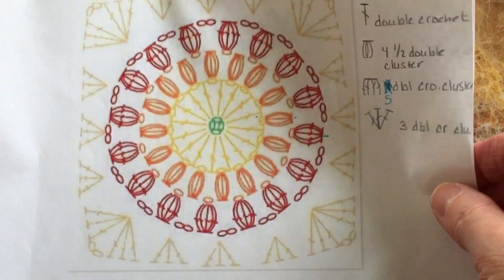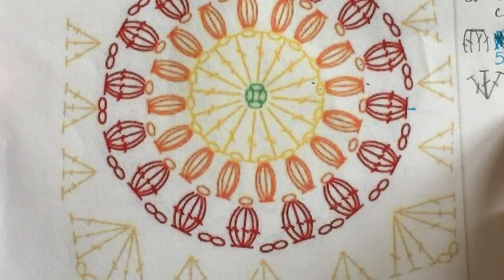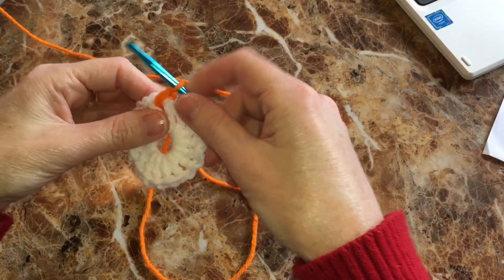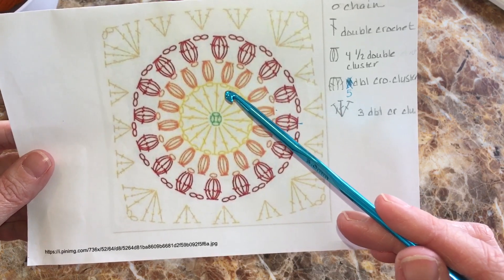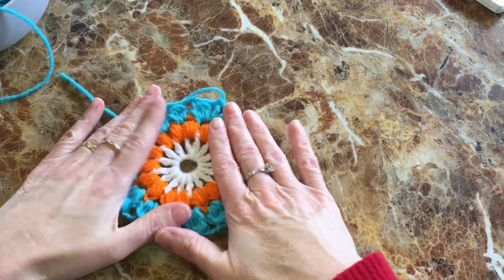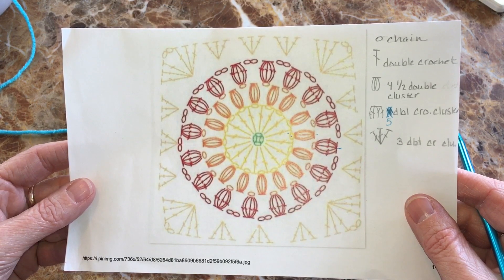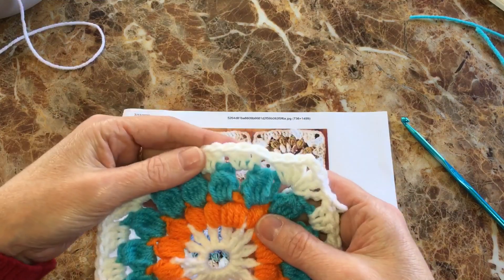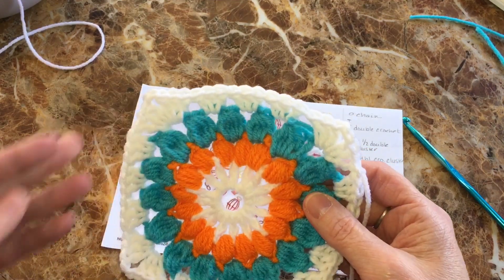Following A Crochet Diagram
Hi, there! I’m Julie, The Wippy Chick, and I’d like to welcome you to my channel! I love to create things from yarn by crocheting, knitting, and weaving. I want to inspire you to try these relaxing activities and maybe try something new.

In today’s video, I try to follow a crochet diagram!

I'm on Instagram as wippy_chick. Install the app to follow my photos and videos.